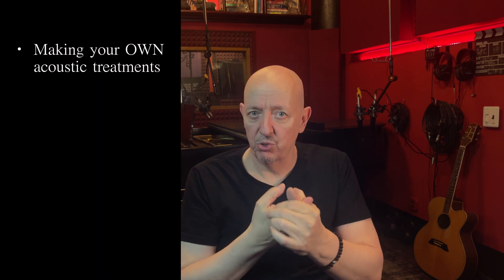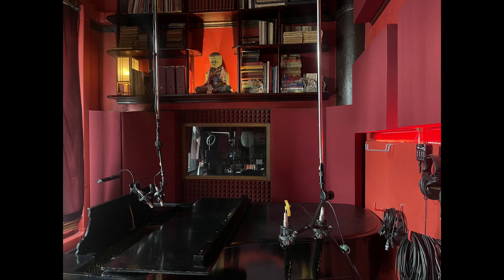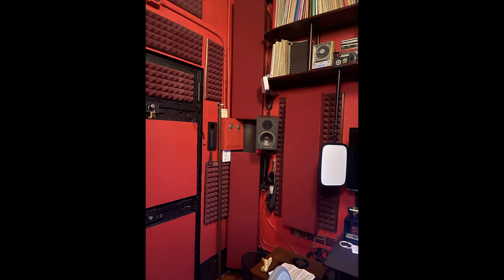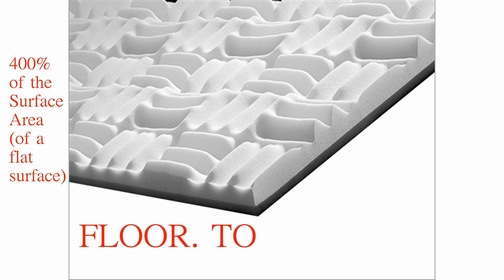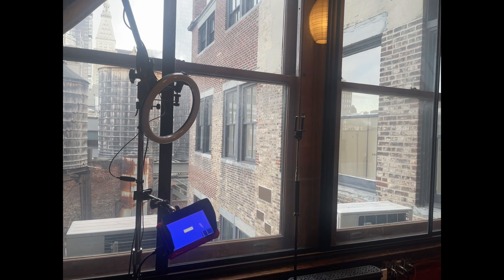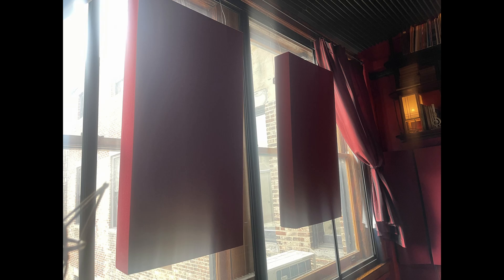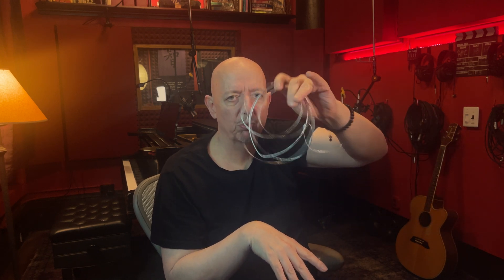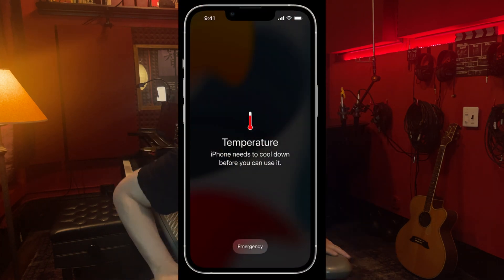Acoustic BASS TRAPS - Our Results- PLUS -Make Your Own!!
MAKE YOUR OWN ACOUSTIC PANELS:
In this video I report on the results of our acoustic panel installation, a little bit about why they work much better than regular foam, a bit about my vendor experience - which lead to a tutorial about how to make your OWN panels.

It'll really clean up your audio, since bass is by far the most difficult part of the audio spectrum to control, and they are at least competitive with the cost for getting cheap foam.

LINKS:
FABRIC:
[I'd call and talk to someone at Guilford about the appropriate fabrics.  They have the more upscale option, but maybe they have more affordable choices as well...or  at least they can take you through what makes for a breathable fabric.
RIGID INSULATION: (2 choices):
[Comparison: Rockwool is 2lbs less per sheet, a few dollars less expensive per carton (3 pieces per carton for both), and maybe judging from what I've heard, slightly messier to work with.  So if you're handy, have (or can borrow) the right tools, and have some time on your hands, you might be able to get this done quickly, and you can take extra pride in your work when it's done.]
-- Caveat: I recommend you CONTEMPLATE any SUBSTITUTIONS in your materials, make sure you keep the WEIGHT in mind.  Heavier materials could present problems, especially if you're mounting to the ceiling. --